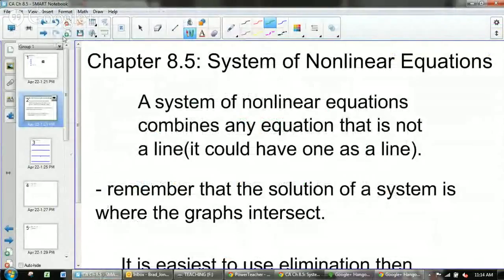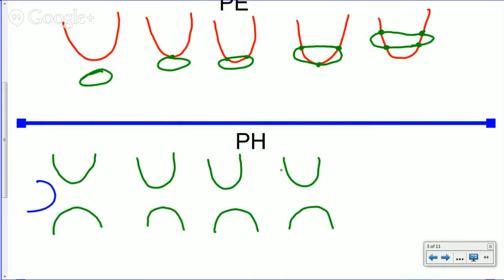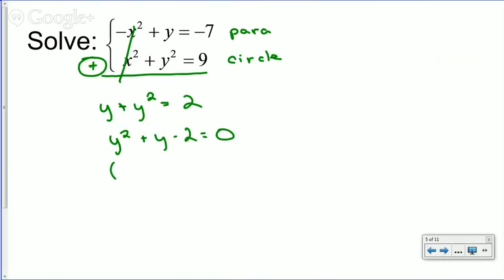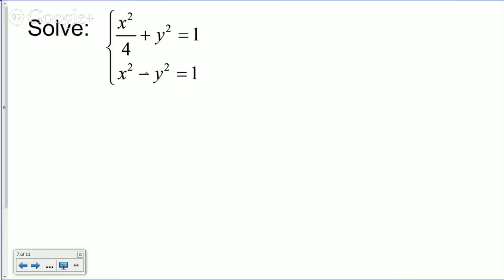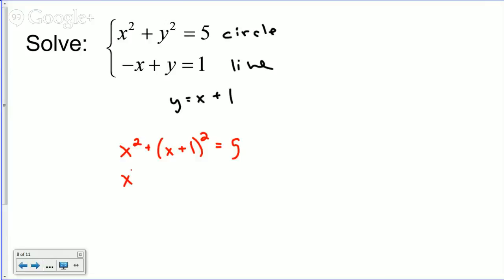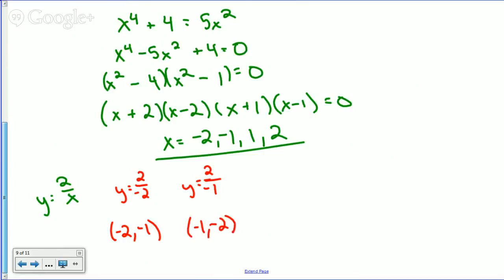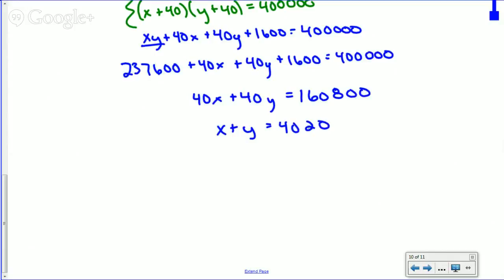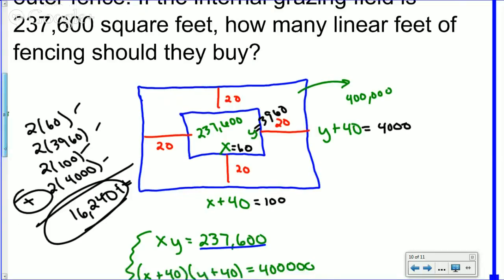CA Ch 8.5: System of Nonlinear Equations